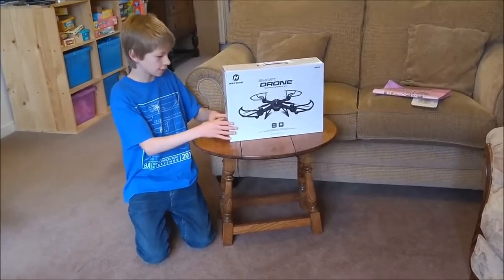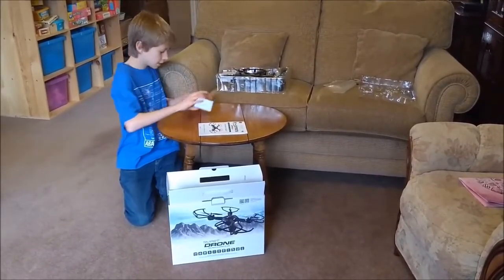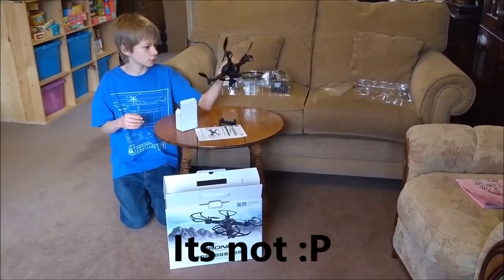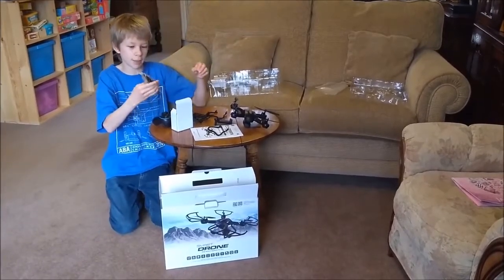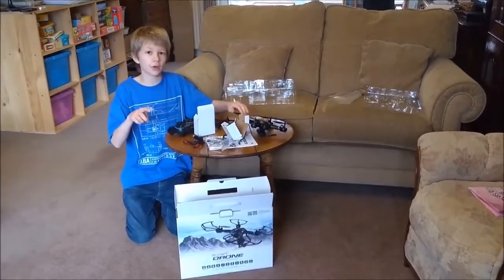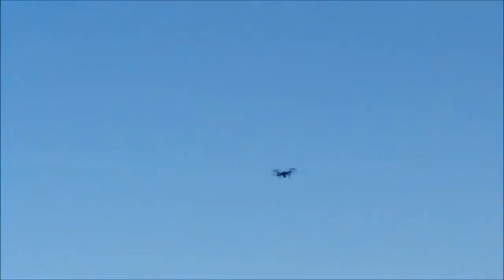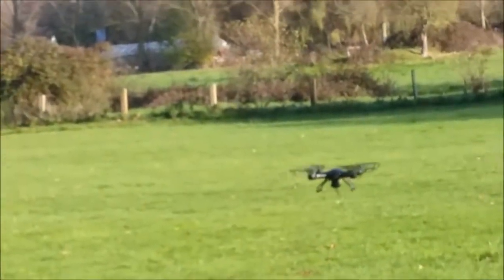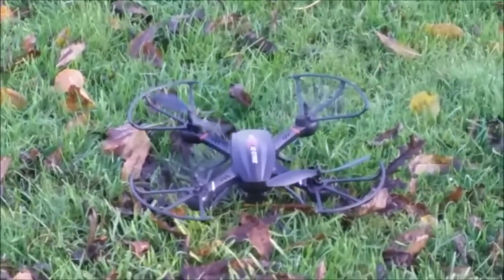HOLYSTONE F181W DRONE REVIEW!! FPV 1 KEY RETURN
, HOLYSTONE F181W DRONE REVIEW!! FPV 1 KEY RETURN, Really cool drone, so i do recommend considering buying it, This review holy stone f181 w drone FPV 1 key return with camera is also pretty good!
One Key Return & Headless Security System to assist beginners and help prevent losing the drone
Altitude Hold Function
I also Recommend these drones:
a racing! drone.
Best drone 4 years in a row.
For the Big Boys i Recommend:
for the Serious drone people. I like.
One of the top drones but easy to carry around. I would also buy this one to take on trips!

This review  holy stone f181 w drone FPV 1 key return with  camera is also pretty good!

other products,___________________________________________________________________________________________________________________________________________________________________________________________________________________________________________________